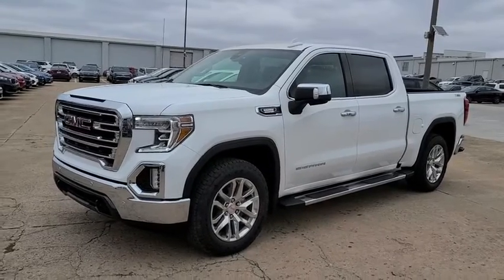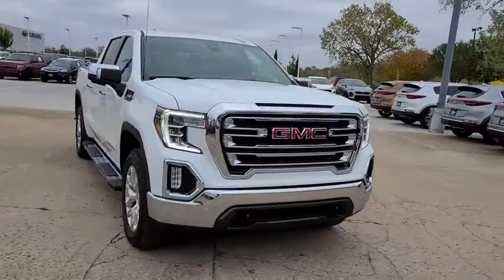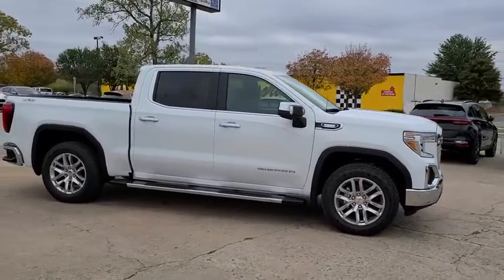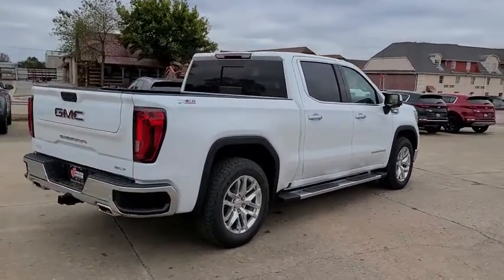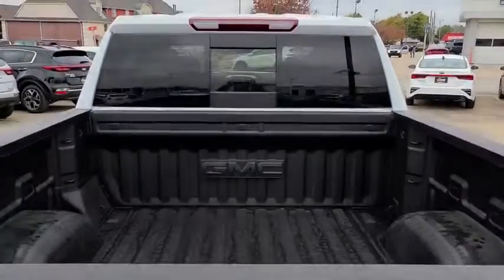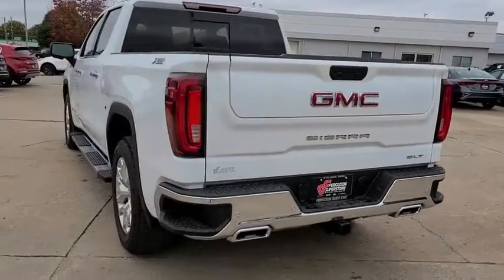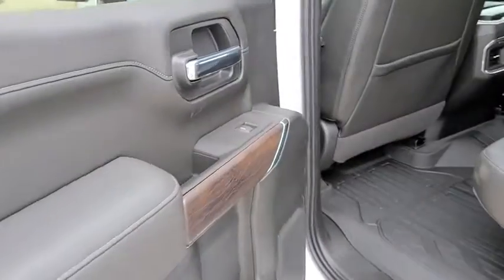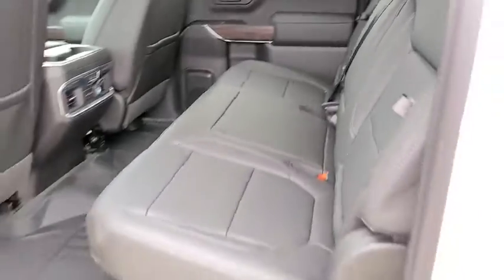2021 GMC Sierra 1500 Tulsa, Broken Arrow, Owasso, Bixby, Green Country, OK G210070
Summit White New 2021 GMC Sierra 1500 available in Broken Arrow, Oklahoma at Ferguson Superstore. Servicing the Tulsa, Owasso, Bixby and Green Country, OK area.
2021 GMC Sierra 1500 SLT - Stock#: G210070 - VIN#: 1GTU9DET6MZ114006

Ferguson Superstore
1601 N Elm Place

NUMBER 1 RATED GMC DEALER IN CUSTOMER SATISFACTION FOR SEVERAL REASONS, #1- OUR PRICING IS ALWAYS UPFRONT AND SIMPLE, #2 LARGEST SELECTION IN OKLAHOMA, #3 WE TAKE CARE OF YOU AFTER THE SALE.2021 GMC Sierra 1500 SLTFactory MSRP: $59,795 $8,250 off MSRP!10-Speed Automatic, 4WD, Jet Black Leather. 22/26 City/Highway MPGPRICING INCLUDES FERGUSON DISCOUNT AND ALL NATIONAL AND REGIONAL INCENTIVES! #1 VOLUME GMC DEALER IN OKLAHOMA! You pay the price listed plus a $379 documentation fee, less any extra incentives if available and/or applicable. Please call to check on availability. NO BROKERS OR DEALERS, PLEASE. Price includes: $5250 - Buick & GMC Consumer Cash Program. Exp. 11/30/2020
ADAPTIVE CRUISE CONTROL,BOSE SOUND SYSTEM  PREMIUM 7-SPEAKER SYSTEM  with Richbass woofer,WIRELESS CHARGING,INTELLIBEAM  AUTOMATIC HIGH BEAM ON/OFF,FRONT PEDESTRIAN BRAKING,FOLLOWING DISTANCE INDICATOR,REAR AXLE  3.23 RATIO,X31 OFF-ROAD PACKAGE  includes Off-Road suspension  (JHD) Hill Descent Control  (NZZ) skid plates  (K47) heavy-duty air filter and X31 hard badge Includes (NQH) 2-speed transfer case  (XCK) 265/65R18SL all-terrain  blackwall tires and (N10) dual exhaust.,WHEELS  20 X 9 (50.8 CM X 22.9 CM) POLISHED ALUMINUM,SLT PREMIUM PLUS PACKAGE  includes (PCY) SLT Convenience Package  (PDY) SLT Preferred Package  (PQB) Driver Alert Package I  (PDJ) Driver Alert Package II  (NZM) 20 Polished aluminum wheels  (BVT) Chrome assist steps and (CGN) spray-on bedliner.,TRANSMISSION  10-SPEED AUTOMATIC  ELECTRONICALLY CONTROLLED  with overdrive and tow/haul mode. Includes Cruise Grade Braking and Powertrain Grade Braking (STD),LANE KEEP ASSIST  with Lane Departure Warning,EXHAUST  DUAL WITH PREMIUM TIPS,X31 OFF-ROAD AND PROTECTION PACKAGE  includes (X31) Off-Road Package  (CGN) spray-on bedliner and (RIA) All-weather floor liners  LPO Includes (NZM) 20 Polished aluminum wheels and (QAE) 275/60R20 all-terrain  blackwall tires.,SLT PREFERRED EQUIPMENT GROUP  includes standard equipment,BED LINER  SPRAY-ON  Pickup bedliner with GMC logo,SAFETY ALERT SEAT,JET BLACK  PERFORATED LEATHER-APPOINTED FRONT OUTBOARD SEAT TRIM,ENGINE  DURAMAX 3.0L TURBO-DIESEL I6  (277 hp [206.6 kW] @ 3750 rpm  460 lb-ft of torque [623.7 N-m] @ 1500 rpm) (Includes (KW5) 220-amp alternator and (K05) engine block heater.),TIRE  SPARE 255/80R17SL ALL-SEASON  BLACKWALL,SEATS  HEATED SECOND ROW OUTBOARD SEATS,GVWR  7200 LBS. (3266 KG),FRONT AND REAR PARK ASSIST  ULTRASONIC,CENTER CONSOLE  FLOOR-MOUNTED  with cup holders  cell phone storage  power cord management  hanging file folder capability,SEATS  VENTILATED DRIVER AND FRONT PASSENGER,TIRES  275/60R20SL ALL-TERRAIN  BLACKWALL  (Includes (QAQ) spare tire.,HILL DESCENT CONTROL,DRIVER ALERT PACKAGE I  includes (UD5) Front and Rear Park Assist  (UKC) Lane Change Alert with Side Blind Zone Alert and (UFG) Rear Cross Traffic Alert (Includes Perimeter Lighting. Includes (V76) recovery hooks on 2WD models.,SLT CONVENIENCE PACKAGE  includes (A50) bucket seats with (D07) center console  (KQV) ventilated front seats  (A48) rear sliding power window  (UG1) Universal Home Remote  (MCZ) 2 USB ports with auxiliary input (IP Mounted)  (MCR) 2 USB Ports/SD Card/Aux Jack (Inside Console with bucket seats) and (KA6) rear heated seats,SKID PLATES,SEATS  FRONT BUCKET  with center console,UNIVERSAL HOME REMOTE,ENGINE BLOCK HEATER,ASSIST STEPS  CHROME WHEEL TO WHEEL,SUMMIT WHITE,AIR FILTER  HEAVY-DUTY,TRANSFER CASE  TWO-SPEED  ELECTRONIC AUTOTRAC  with push button control,REAR CROSS TRAFFIC ALERT,LANE CHANGE ALERT  with Side Blind Zone Alert,AUTOMATIC EMERGENCY BRAKING,WINDOW  POWER  REAR SLIDING WITH REAR DEFOGGER,USB PORTS  2 (FIRST ROW) LOCATED ON INSTRUMENT PANEL,DRIVER ALERT PACKAGE II  includes (UEU) Forward Collision Alert  (UHX) Lane Keep Assist/Lane Departure Warning  (UHY) Automatic Emergency Braking  (UKJ) Front Pedestrian Braking  (TQ5) IntelliBeam  (KSG) Adaptive Cruise Control and (UE4) Following Distance Indicator Includes (HS1) Safety Alert Seat.,ALTERNATOR  220 AMPS,LPO  ALL-WEATHER FLOOR LINER  1ST AND 2ND ROWS  (dealer-installed),FORWARD COLLISION ALERT,SLT PREFERRED PACKAGE  includes (IOT) 8 diagonal Premium GMC Infotainment with navigation  (UQA) Bose Premium Audio System and (K4C) Wireless Charging,AUDIO SYSTEM  PREMIUM GMC INFOTAINMENT SYSTEM WITH NAVIGATION AND 8 DIAGONAL COLOR TOUCH-SCREEN  INCLUDES MULTI-TOUCH DISPLAY  AM/FM STEREO  Bluetooth streaming audio for music and most phones; featuring wireless Android Auto and Apple CarPlay capabil